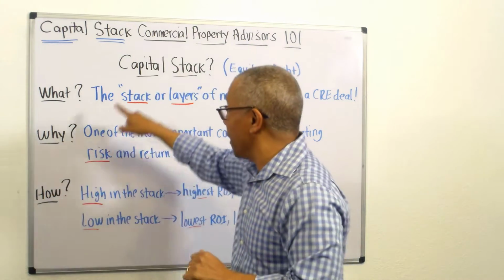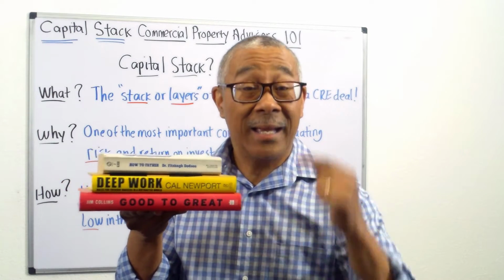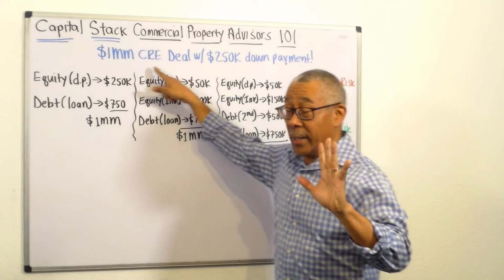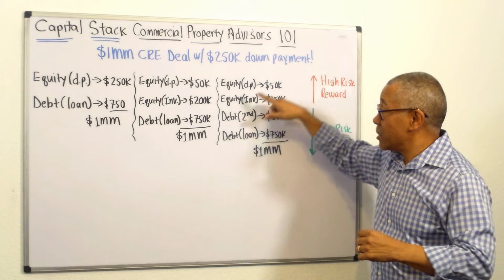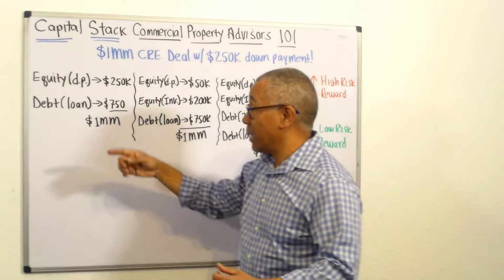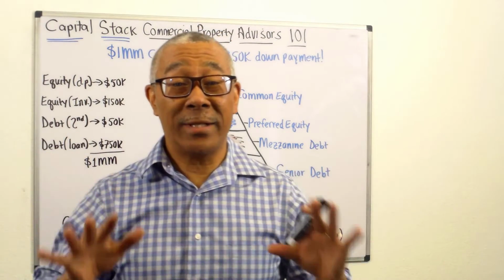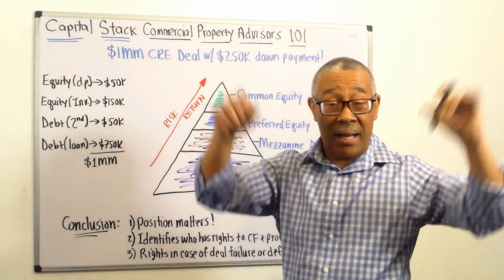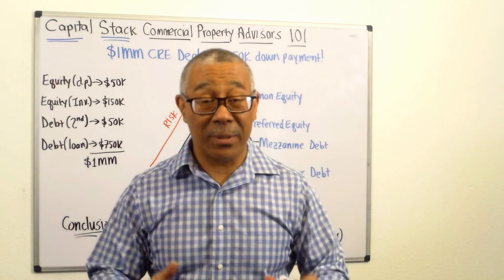Capital Stack Commercial Real Estate 101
Want help doing a commercial or multifamily deal? Book a free 30-minute call with my team

Discover how a capital stack is used to evaluate potential risk and return in commercial real estate investing. In this video you'll learn what a capital stack is, why it's such an important tool for investors, and how to use it to structure the financing for your commercial real estate deals.

0:00 Capital Stack Defined
2:51 How Capital Stacks Work to Structure Financing for Commercial Real Estate
5:45 Evaluating Potential Risk and Return on Investment (ROI)
7:45 Capital Stack Structure Simplified: Common Equity/Preferred Equity/Mezzanine Debt/Senior Debt
9:35 3 Key Takeaways